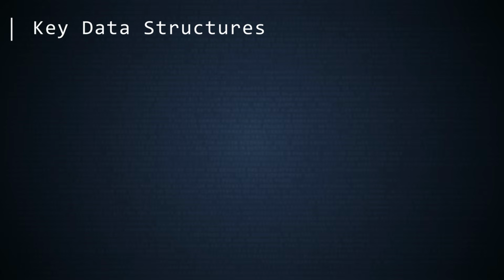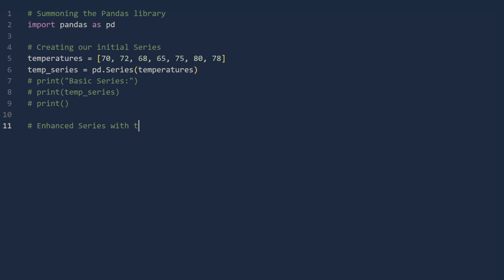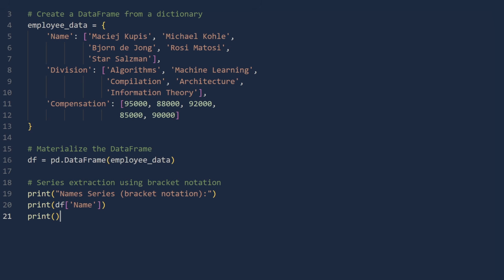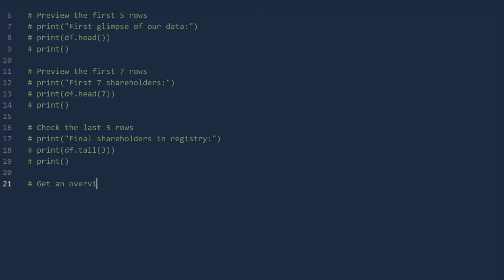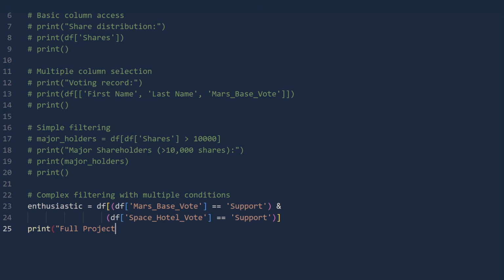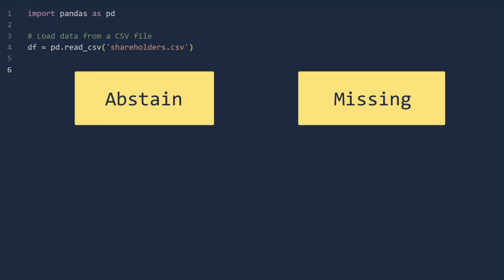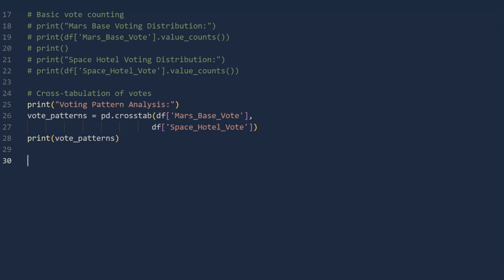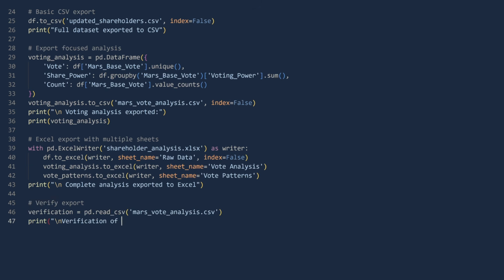Pandas Explained: Series, DataFrames, and Real Data in Python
Pandas turns Python into a data instrument. In this video we cover the two
structures everything else is built on, the Series and the DataFrame, then
put them to work on a real shareholder vote: loading a CSV, selecting and
filtering rows, adding computed columns, handling missing data, and
exporting the result.

You will learn:
- Series: one-dimensional data with meaningful labels
- DataFrames: columns of Series, sharing an index
- Reading data with read_csv, and inspecting it with head, info, and describe
- Selecting columns and filtering rows with boolean masks
- Creating columns, conditional assignment with .loc, and dropping columns
- Missing data: why an abstention and an unreturned ballot are not the same thing
- Aggregating with value_counts, crosstab, and groupby
- Exporting to CSV and to multi-sheet Excel files

⏱ Chapters
0:00 In a world drowning in raw data
0:25 Why pandas exists
1:03 Series and DataFrames
2:14 Building your first Series
3:53 DataFrames
5:31 Reading data from files
6:59 Selecting data
8:05 Adding and removing columns
9:49 Missing data
11:06 Aggregation
12:23 Exporting your results
13:39 Well done